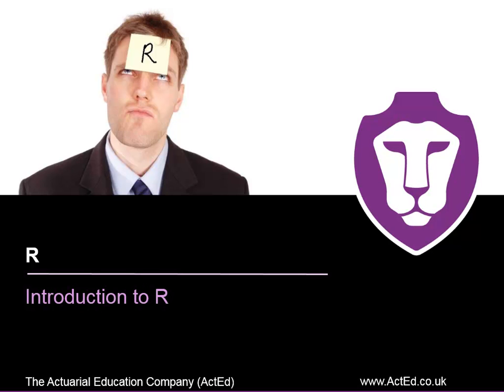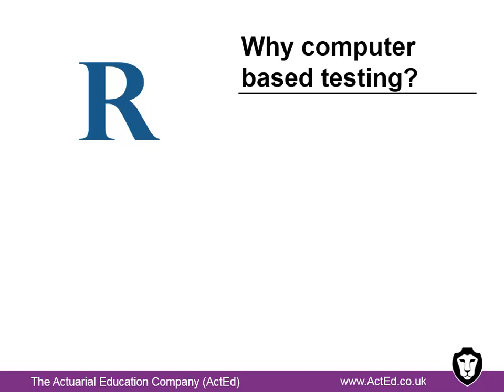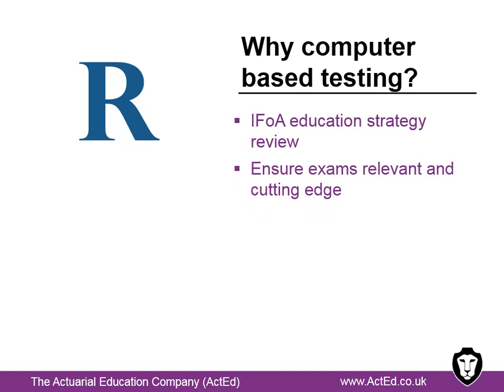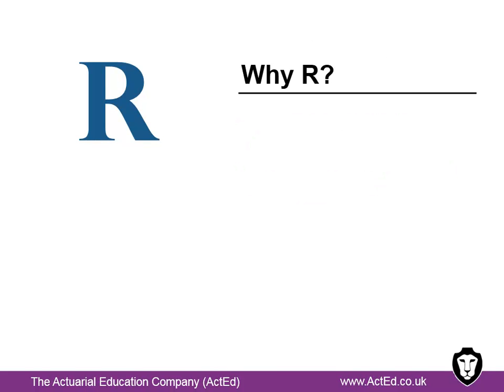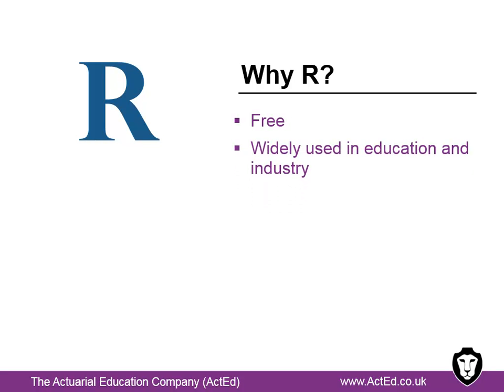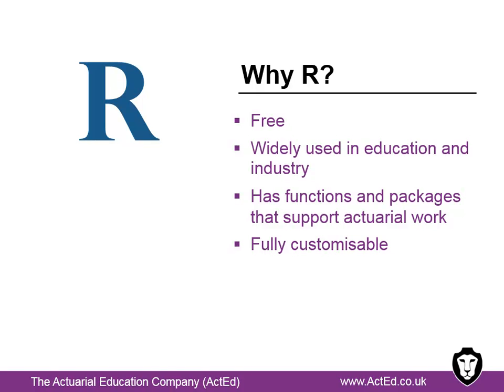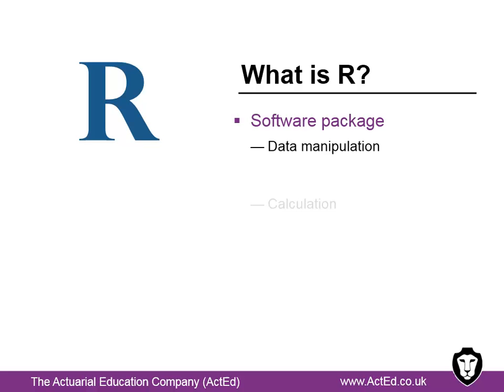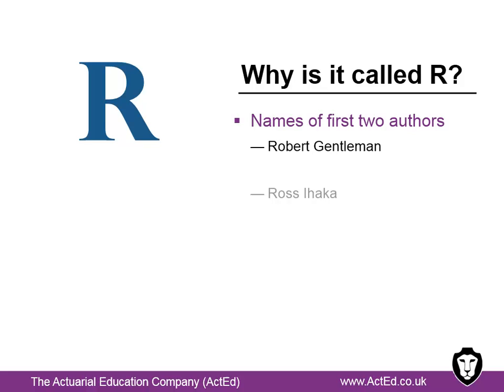1.0 Introduction to R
A brief video explaining why IFoA students need to learn about the statistical package R.